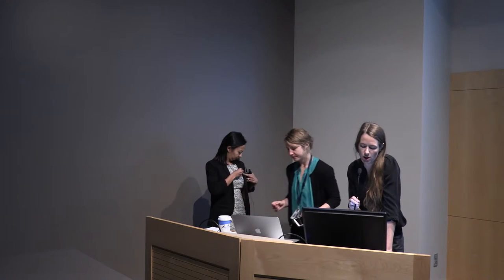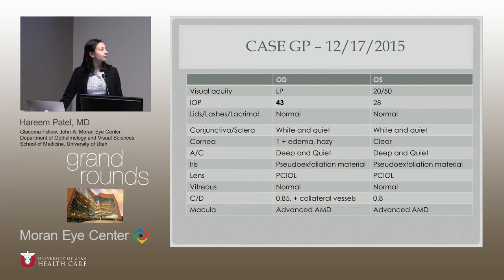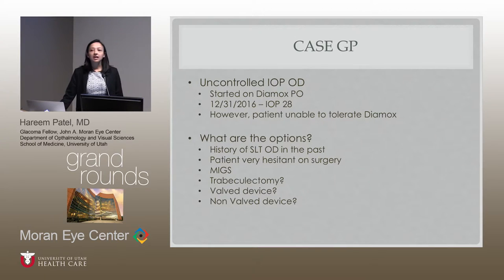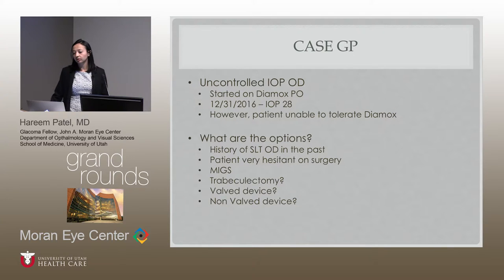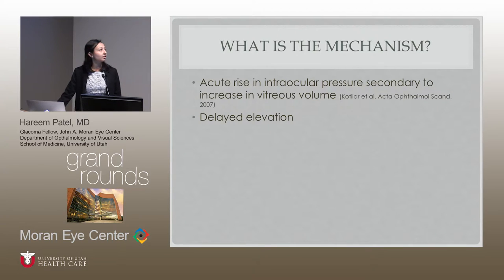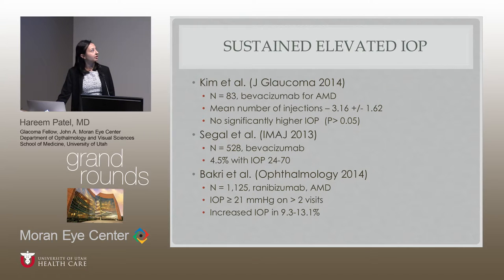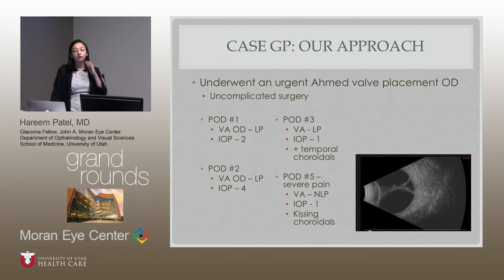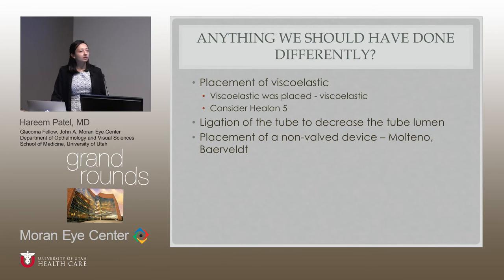Treatment of Glaucoma Secondary to Anti-VEGF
Title:  Treatment of Glaucoma Secondary to Anti-VEGF
Author: Hreem Patel, MD, Department of Ophthalmology and Visual Sciences
Date: 5/25/2016